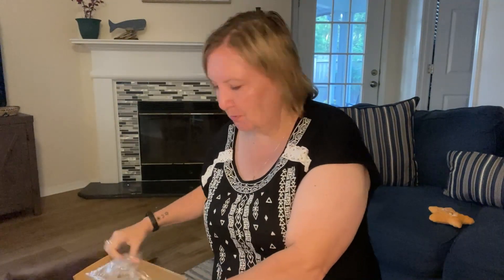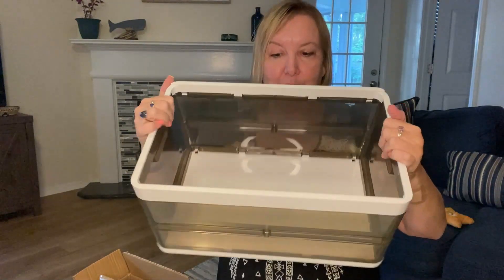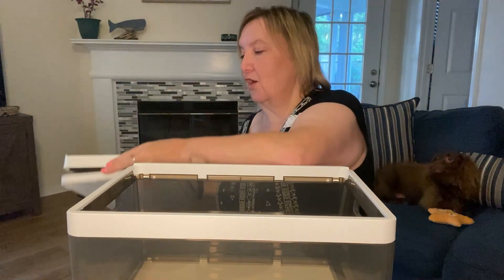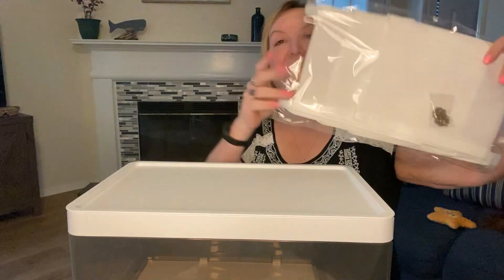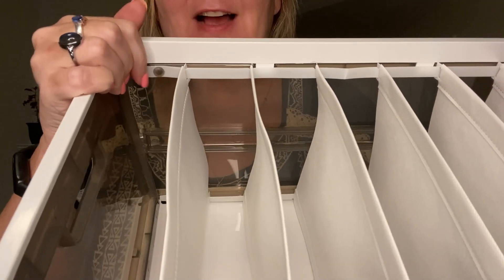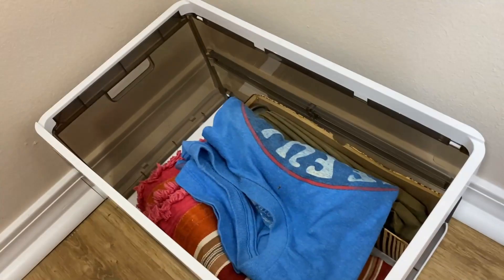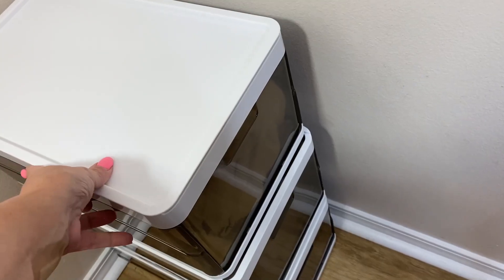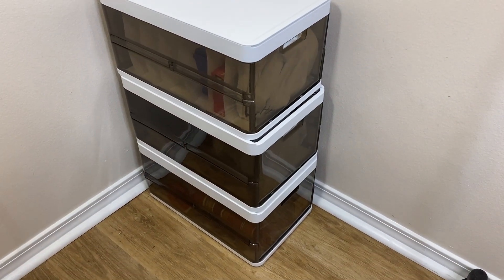Unleash Your Inner Fashionista with the Ultimate Homde Closet Wardrobe Organizer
You can check out this item on Amazon (Amazon)

Welcome to Reviews by Angie Resells.  I am a full-time reseller with two grown daughters and a crazy dachshund named Oliver.  Thanks for checking out my reviews for products I love!  I truly enjoy showing the pros and cons of every day items to help you make good purchasing decisions. You can also see the items I use daily in my reselling business and Oliver's favorite things!

•My Webcam (Amazon)
•My Microphone (Amazon)
•Sound Mixer (Amazon)
•My GoPro (Amazon)